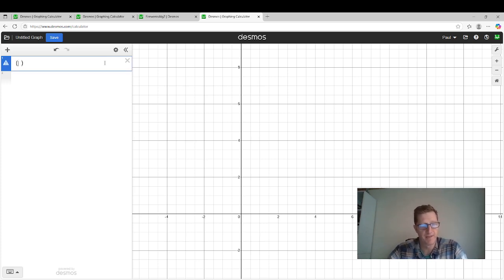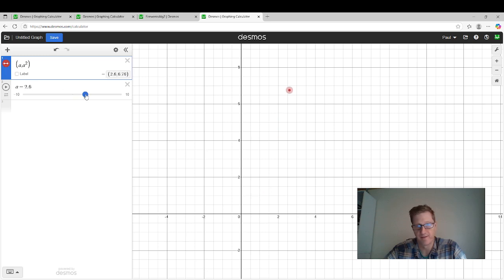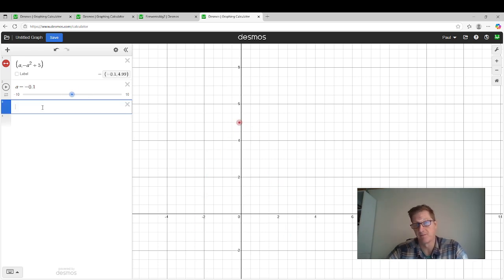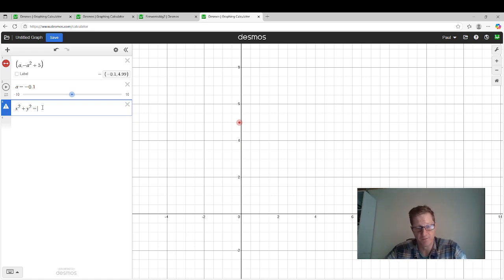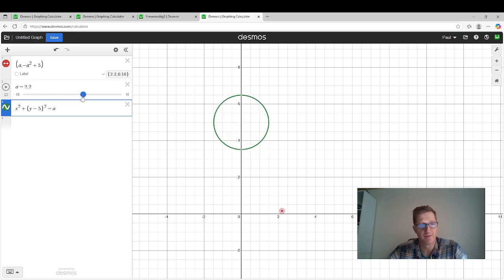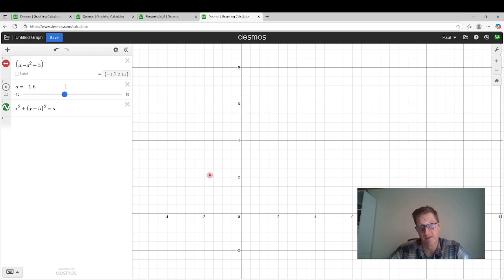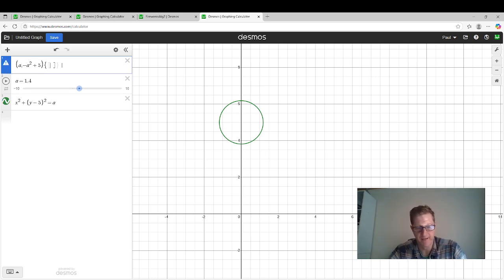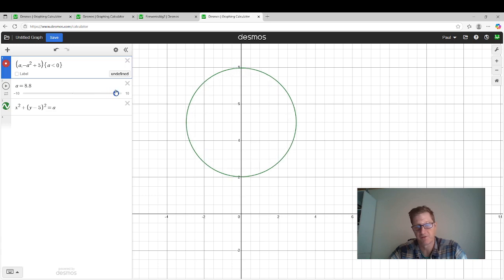fireworks Algebra II